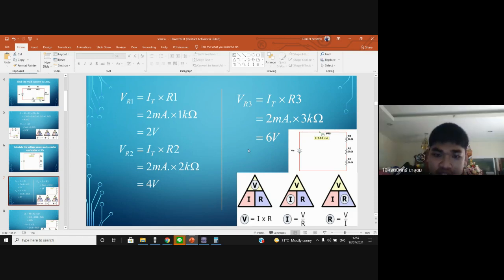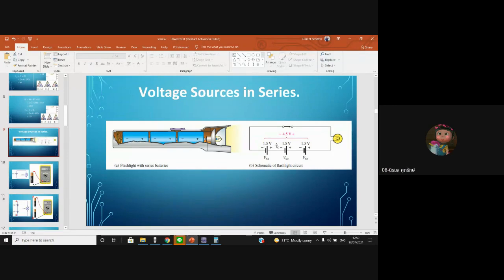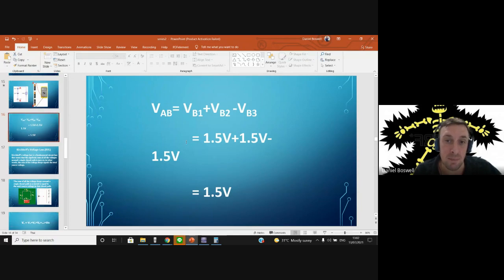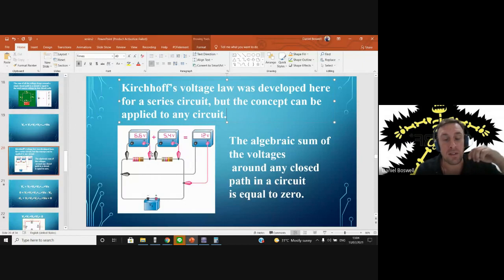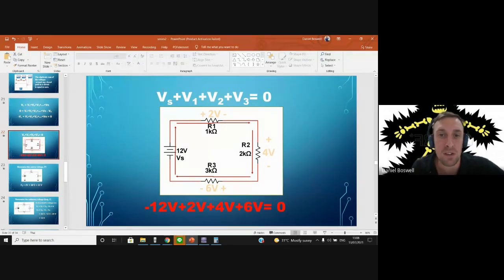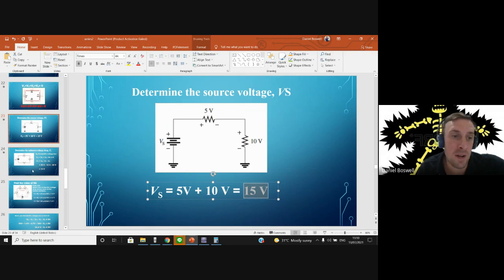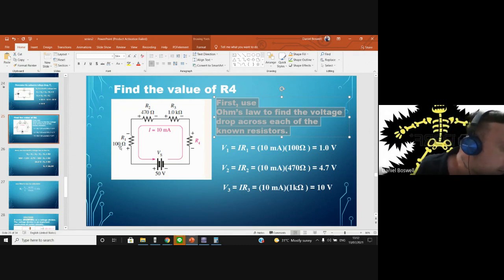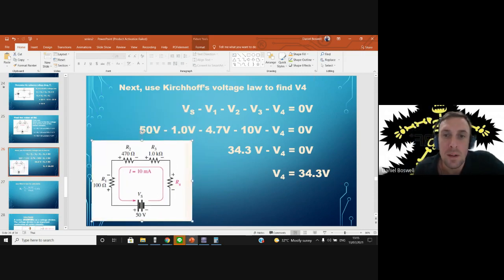สัปดาห์ที่ 5 วงจรไฟฟ้ากระแสตรง ตอนที่ 3